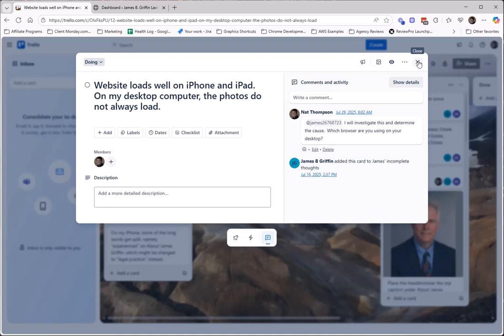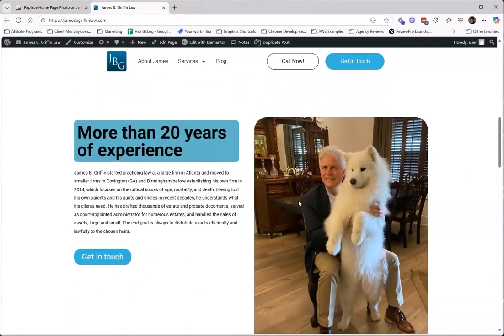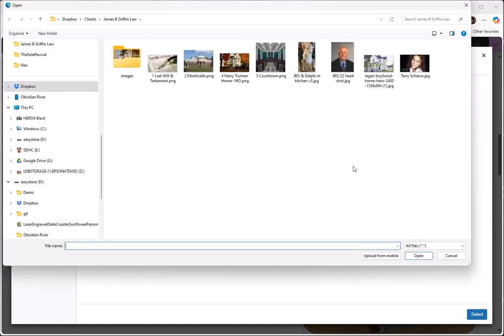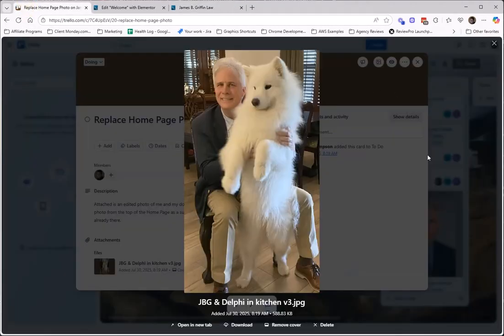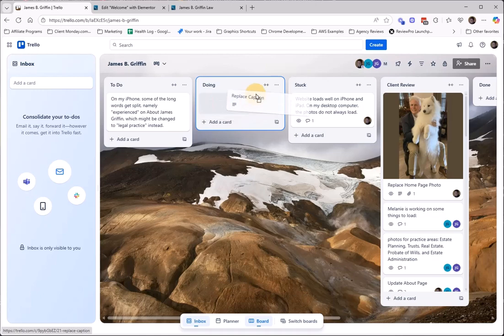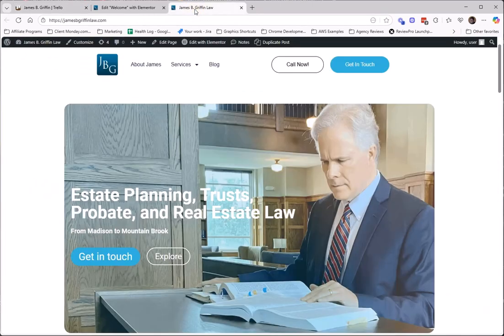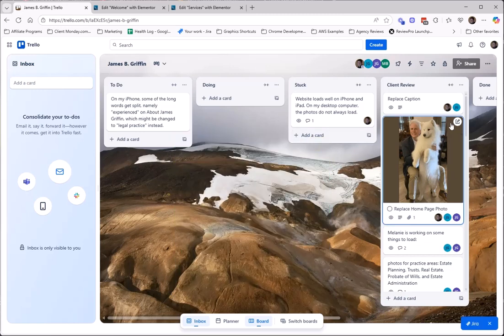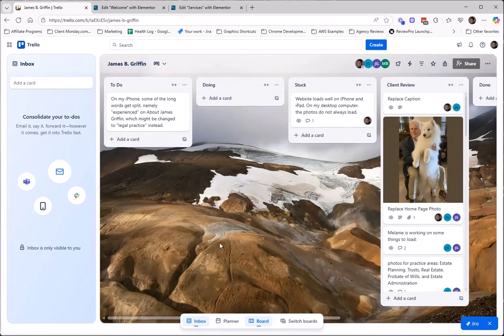Watch Me Fix a Law Firm Website in Minutes!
Need website updates made fast and stress-free?
In this video, I walk you through a real client request—replacing a photo and updating a page title—using Elementor. You’ll see just how quick and smooth the process is with Web To Go by Obsidian River.

Whether you're a small business or a busy entrepreneur, my website hosting and support plans make managing your site effortless.

💬 Let's talk about how I can manage your website!

Services Include:

Basic Hosting: $45/mo

Premium Hosting: $75/mo

Unlimited Support + Changes: $250/mo

See how I use a Trello board for project management and to keep track of website updates. This also gives a behind-the-scenes look at my workflow, with the Trello tutorial showing how I organize the site and make changes. The Trello tips will hopefully help you improve your own productivity.